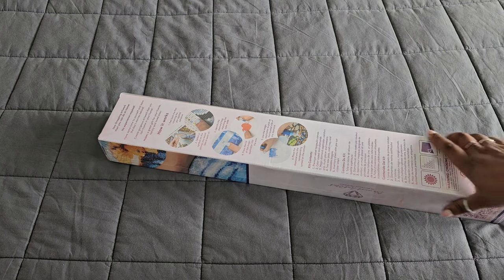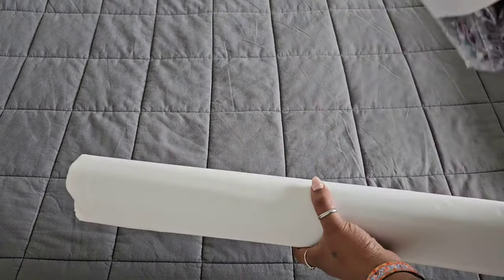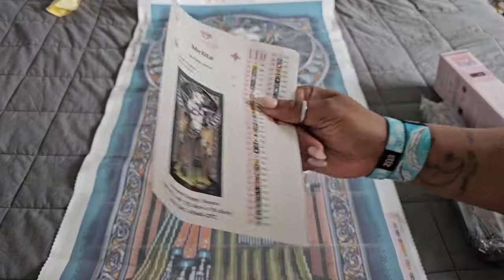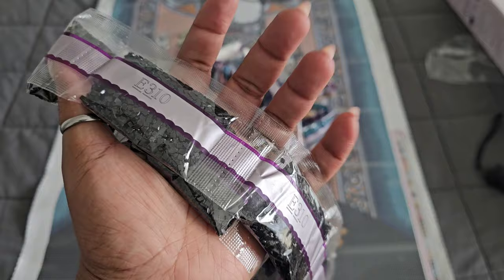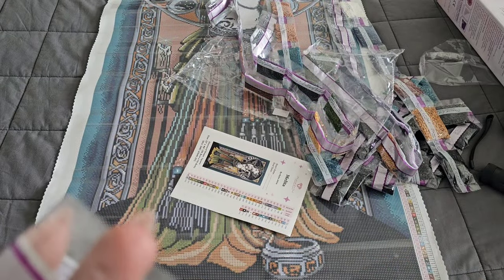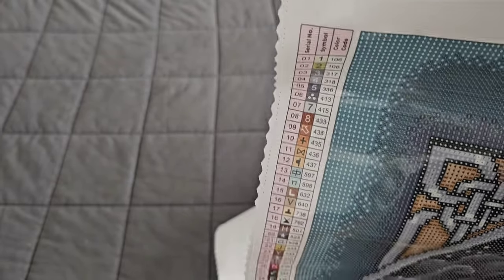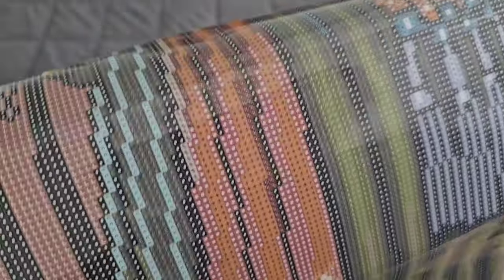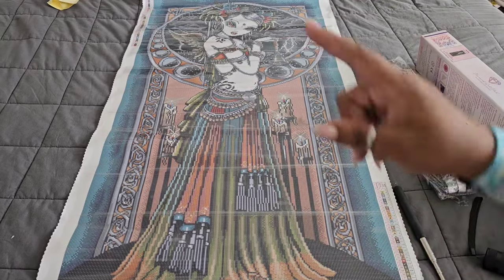Unboxing Diamond Art Club Sneak Peek ✨️ Melita ✨️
💌Fan Mail can be sent here:
Alishia Tepper